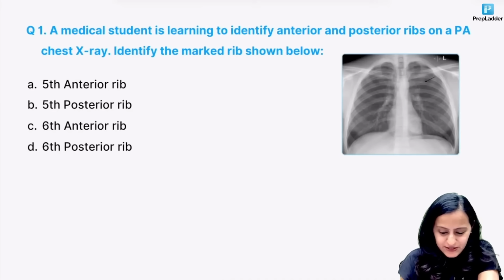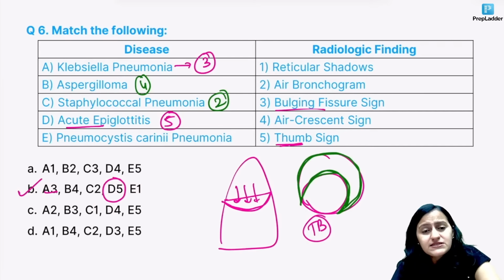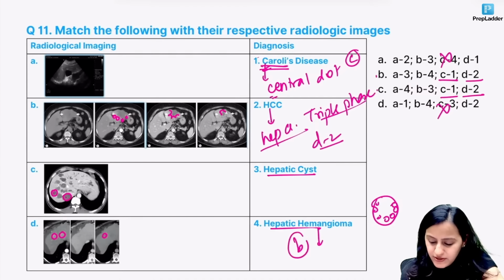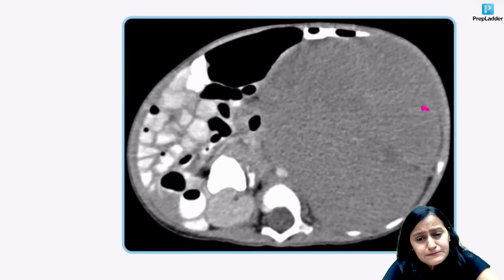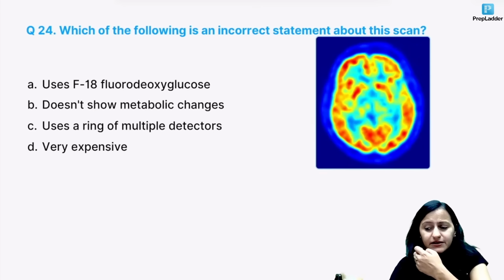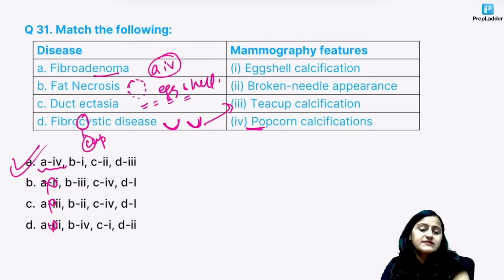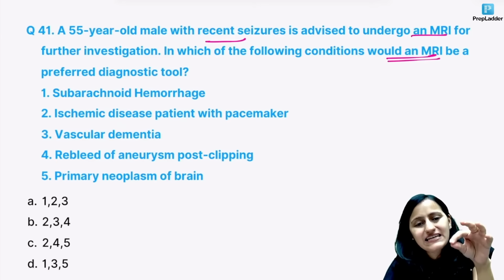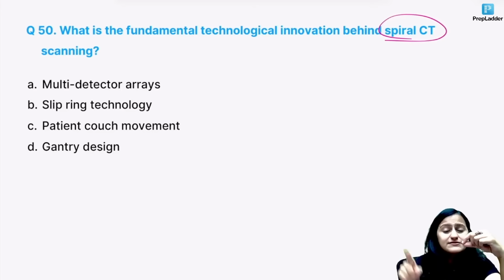Most Expected Radiology Questions | INI-CET May 2026 | Dr. Nikita Nanwani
Preparing for INI-CET May 2026? Don’t miss these most expected Radiology questions curated by Dr. Nikita to boost your final revision strategy.

📌 In this session, we cover:
High-yield Radiology topics
Frequently asked INI-CET questions
Last-minute revision strategy
Must-know image-based concepts

Perfect for INI-CET, NEET PG & FMGE 2026 aspirants aiming for a top rank.

💡 Stay ahead with expert guidance & smart revision techniques.
Preparing for INI-CET May 2026? Then this session is a must-watch!
In this video, we discuss the Most Expected Radiology Questions for INI-CET 2026, covering high-yield topics that are frequently tested in recent exams. If you want to boost your score in Radiology, these questions can make a real difference in your final rank.
*You can enrol in the PrepLadder Subscription and get the following benefits?*